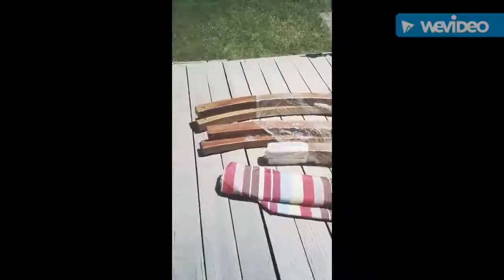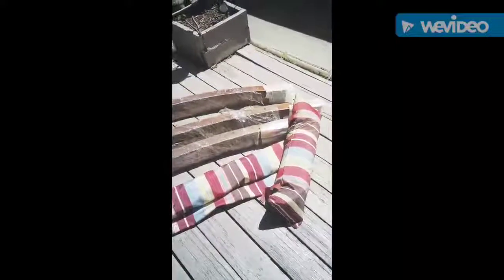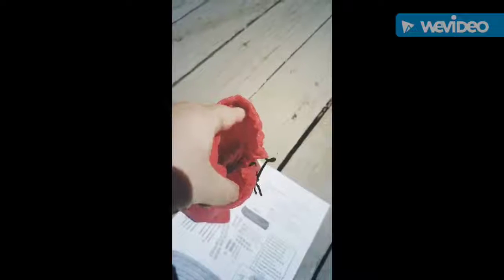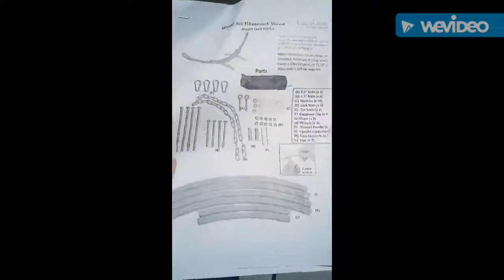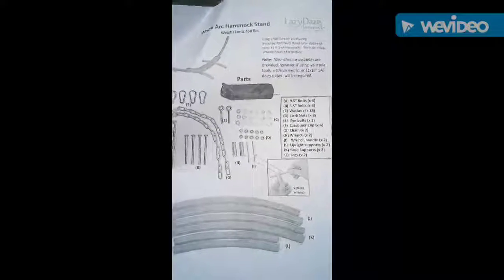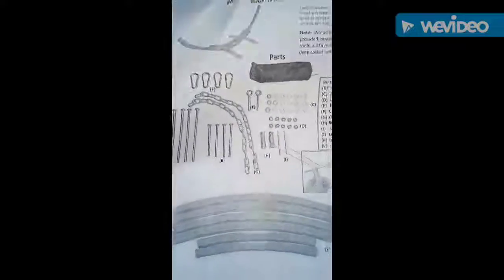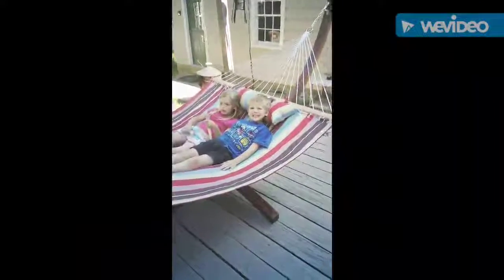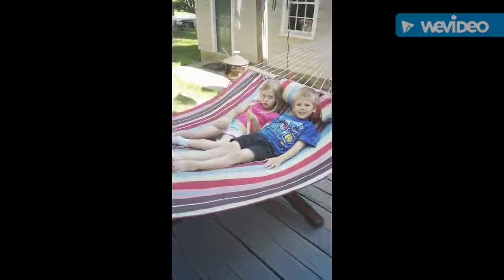Beautiful hammock. So comfortable WAFH002M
This hammock is just as gorgeous as the photos. We ended up selecting this wooden base one, with the red and blue stripes for the 450lb weight limit. My husband is a bigger guy, and with this one, him and the kids can be on it at the same time without any worries. The wood base is really beautiful.

Setting this up from start to finish took about an hour once I got it out of the box. I was able to do it alone. There aren't many pieces, but they are quite heavy, so it's best to move everything to where you plan on building it before you get started. There are 6 wood pieces to the base, the hammock itself, and the pillow. Aside from the bag of parts, that's it. The parts are easy - there's really only a few different things and it's easy to just visually tell what they are. I dumped them out on the patio table and sorted first. I think the most pleasing thing was that all the holes line up perfectly, which is more than I can say for most things I have assembled. The most important thing with the assembly is not to tighten anything right away. I just gently screwed everything by hand until it was complete - then went back and tightened it all. I used the little makeshift wrenches that were included. The hardest part is the upright supports and getting the big bolts through 3 pieces.

Once it's fully assembled, the hammock just clips right on, and the pillow can be tied on as well. The hammock height can be adjusted depending on where you clip the chain. It starts out quite low if you leave the chain fully extended. It's really easy to bring the hammock portion in when expecting rain. It just rolls up after you unclipped it. We do get snow in the winter here, so either we will move it to the garage, or I'll have to find a big enough furniture cover for winter.

It's super comfortable to lay in this. It feels like it just sways in the breeze. My husband brings out his tablet and does some of his work while relaxing in it. My kids love to eat their Popsicles in it. I think the price point is so much better than everything we looked at in other stores, and we could be sure on the weight on this. I'm glad we picked this one.

For more details or to shop this LazyDaze Hammocks 12 ft. Wood Arc Hammock Stand with 2 Person Double Layer Polyester Fabric Hammock and Pillow, visit Hammock World at: